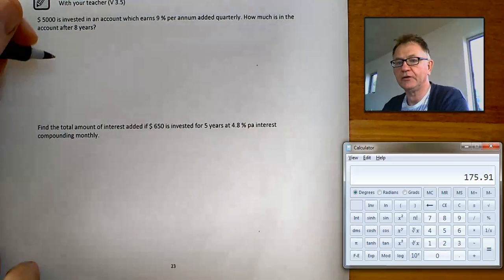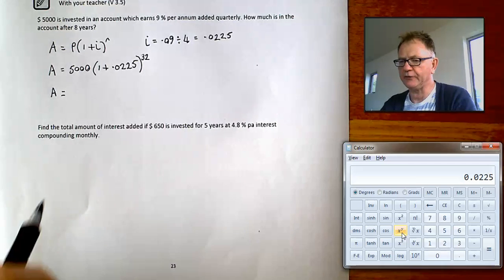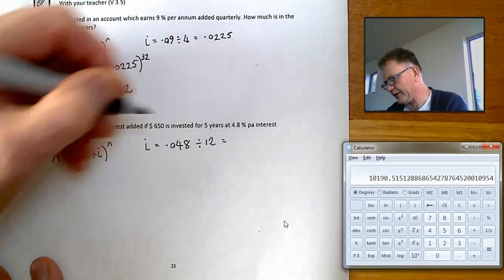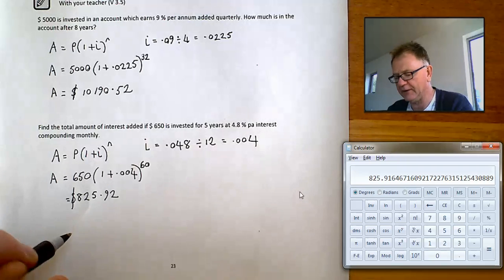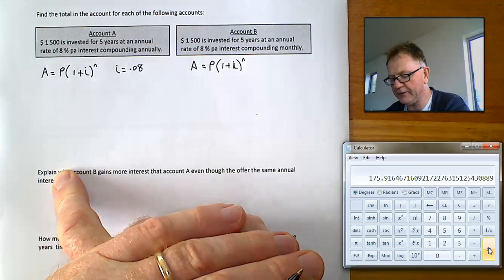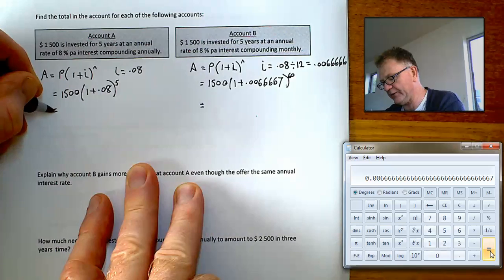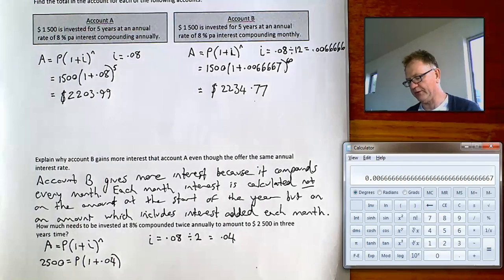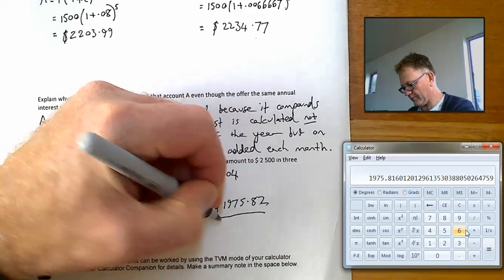MTG2 CM V3 5